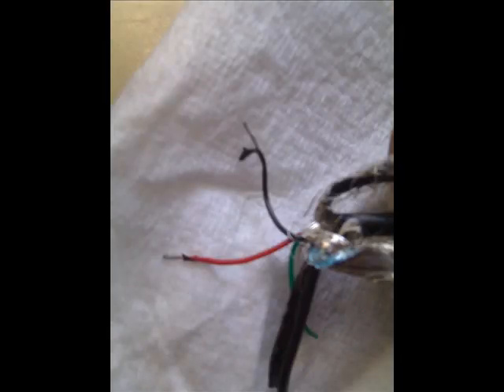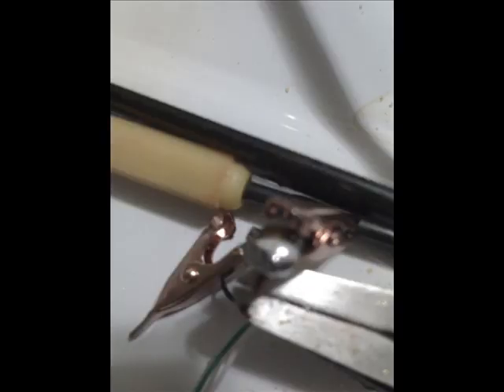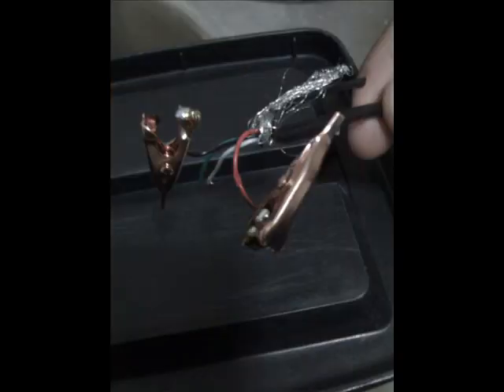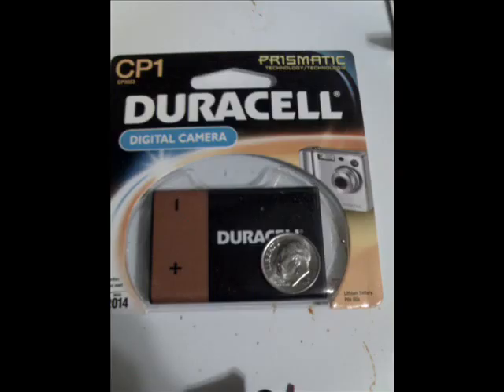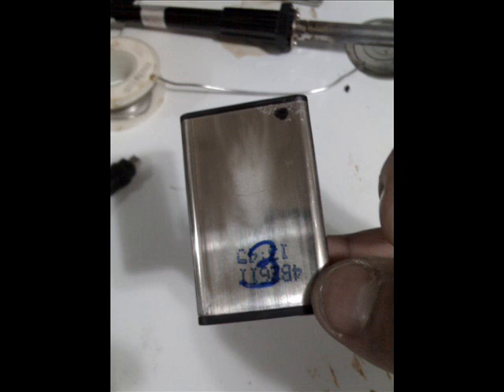Make your own Micro USB Charger for your gadgets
I decide to make an emergency charger for my phone and win a bet at the same time.  You see, I had this weird battery that didn't fit anything, and I was told by a family member to just toss it; I said "no, I can still use it", but they just laughed and said "surrrrre you can ;-\ ", so I got plugging away on this project.